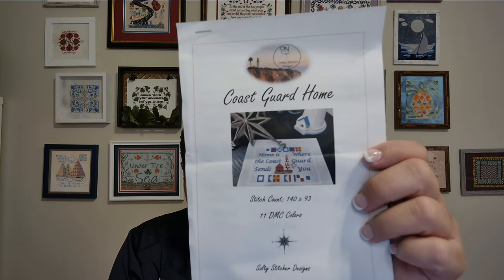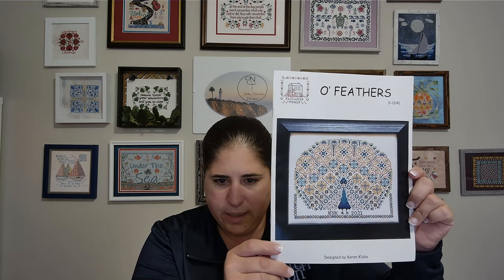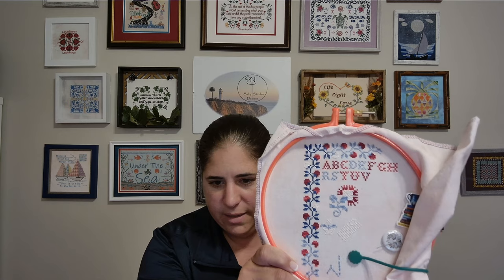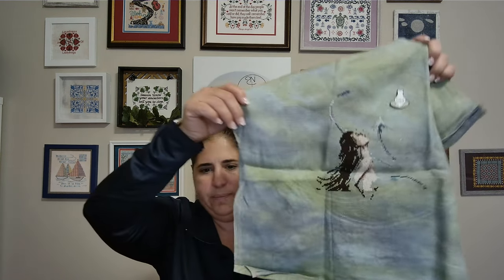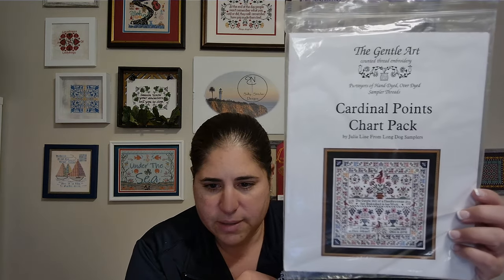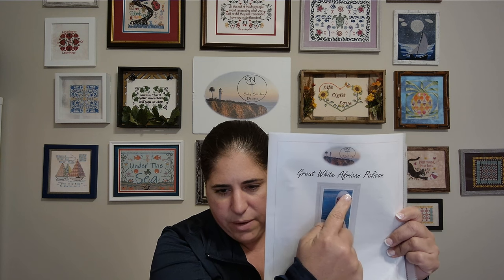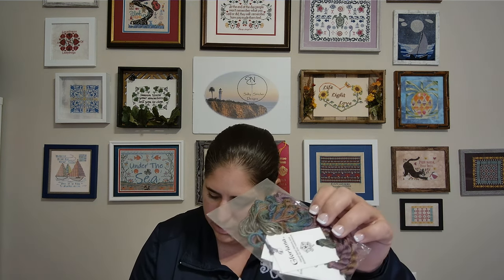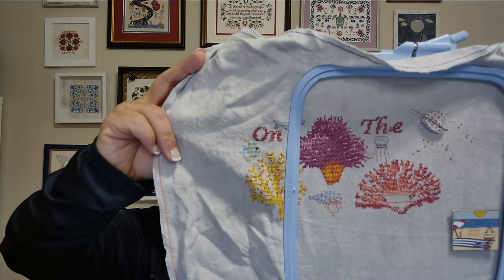Floss Tube 52 - WIP Parade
Floss Tube #52
Welcome to Floss tube 52 and the 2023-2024 WIP Parade.

Full Coverage and Custom Cross Stitch by SaltyStitcherDesigns (etsy.com)

Floss Tube:
Where can you find me:

WIP Parade

1) Todd and Margo – Beverly Ellis.  Stitched on 14 Ct Aida with DMC Diamant
2) Tiny Modernist SAL – The Stockings were hung – Opalescent evenweave. Stitched with Weeks Dye Works and Classic Color Works. Bag: Kreative Carol Designs
3) Dr. Maya Angelou – Salty Stitcher Designs – Mountain Aire 40 Ct Buckskin Fabrics using Gentle Art Sampler Threads. Bag: Sew Much to Luv
4) Coast Guard Home – Salty Stitcher Designs - Under the Sea Fabric. Thread: Sulky. Bag: Kreative Carol Designs
5) O’Feathers – Rosewood Manor – Zweigart Vintage Blue Whisper 32 ct. Sulky Thread pack.
6) Praiseworthy Stitches – Simple Gifts – Courage = Gloriana Threads on 40Ct fabric
7) Salute to Abigail – Blackbird Designs from the Sweet Land of Liberty Book. Fortnight Fabric Plastic Flamingo 32 Ct. Silks 4 U threads. Bag: Sew much to Luv
8) Big Red Ship of Life – Ink Circles. Silks 4 U thread. 40 ct Zweigart Linen.
9) Autumn Quakers – Rosewood Manor – 40 Ct fabric using called for Valdani Threads.
10) Mermaid Treasures – Bella Filipina. Hand Dyed by Rolanda Opalescent Lugana 32 ct.
11) The Mermaid of Salam Bay – The Primative Hare – Pirates Linen 30 Ct by the Primative Hare. Called for threads.
12) Cosmic Mermaid – The Primative Hare – Fortnight Fabrics Alfred. Called for threads.
13) Cardinal Points – Long Dog Samplers. Gentle Art Thread. Fortnight Fabrics magnificent 46 ct
14) Lady of the Flag – Mirabilia – Blue Conversion
15) Diver and Buddha – Salty Stitcher Designs – 25 ct easy guide. Bag: Lynn X-stitch Creates Bag.
16) Great White African Pelican – Salty Stitcher Designs – 28 Ct easy guide fabric. DMC Threads
17) Nautical Sampler – Salty Stitcher Designs – Sulky threads. Under the Sea Fabrics – Tiramisu
18) Anzak – Long Dog Samplers. Rajmahal Art Silk and Silks 4 u. Bag: Garon Tottenbag
19) Star of Sumatra – Ink Circles. Gloriana silk thread pack – Royal Plum Light. Under the Sea Fabrics – Tiramisu.
20) Old Vine – Salty Stitcher Designs – Forbidden Fibers Frozen 36 ct. DMC thread.
21) On the Reef – Salty Stitcher Designs – Under the Sea Fabrics London Fog 40 Ct. DMC threads
22) Parrot – Salty Stitcher Designs – Silks 4 U. 40 Ct fabric. Bag: Lynn x-stitch Creates.